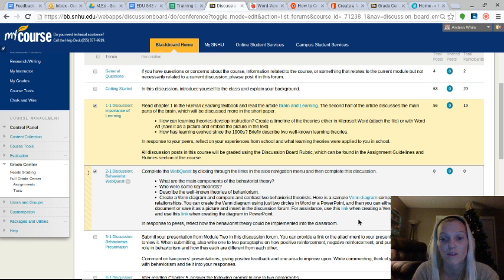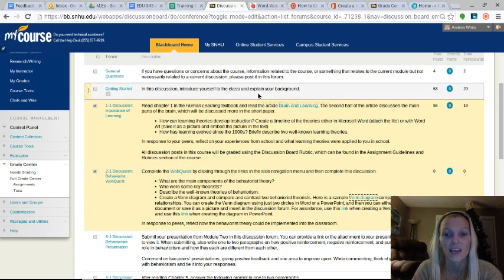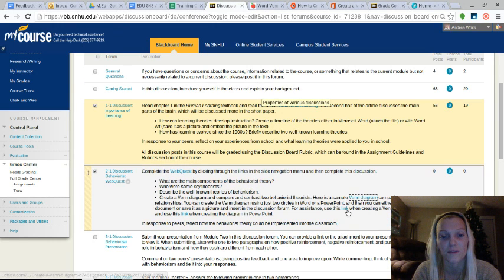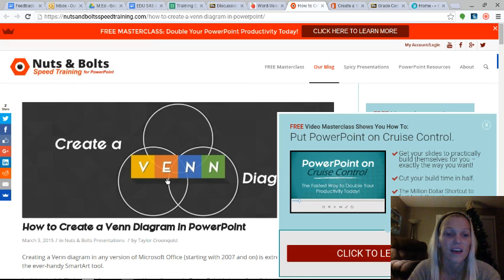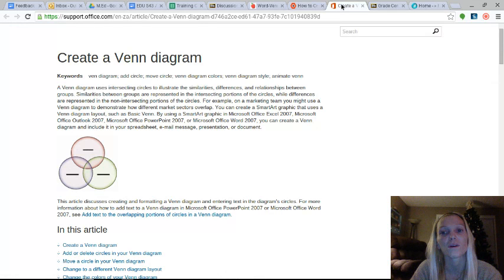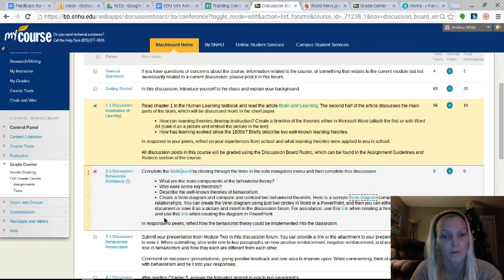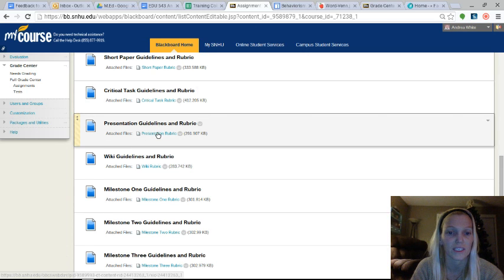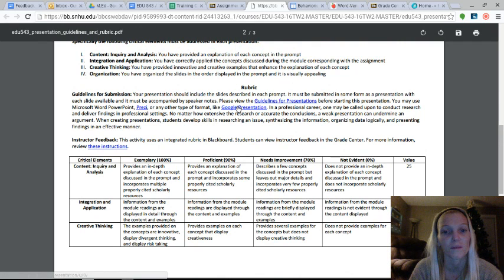Module Two EDU 543